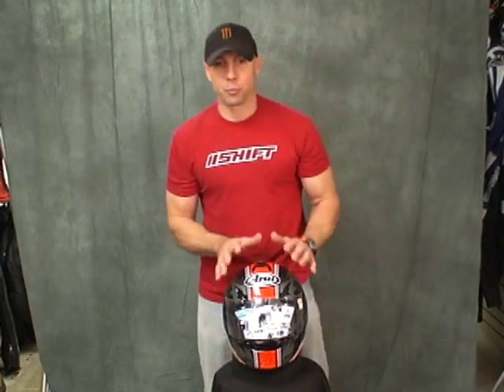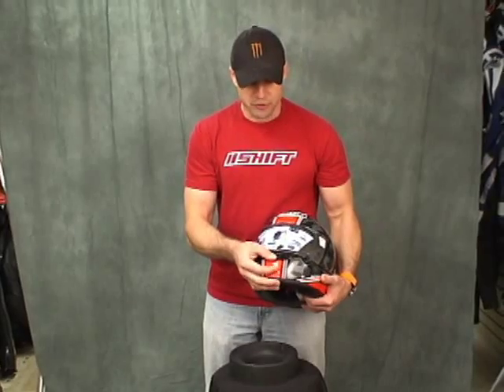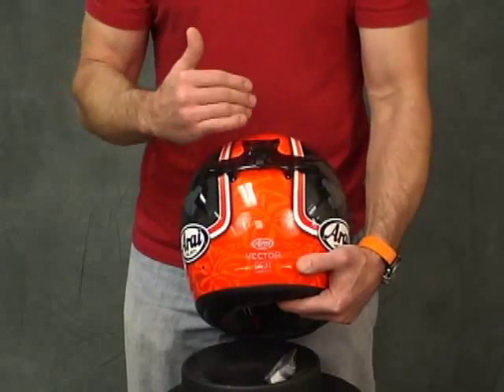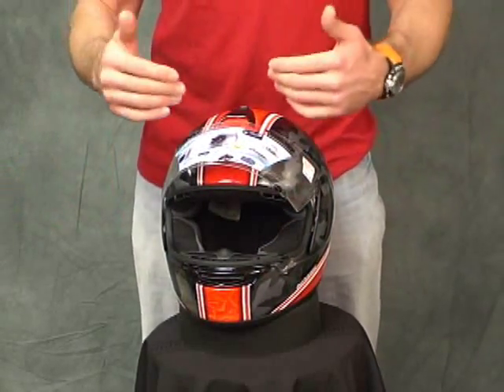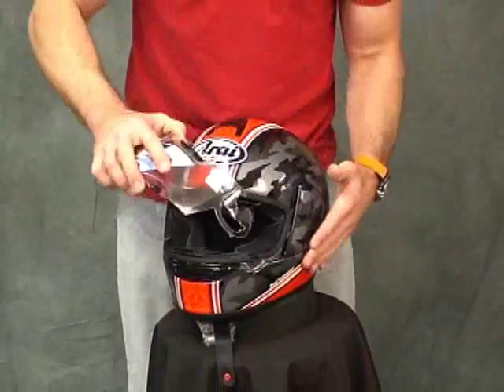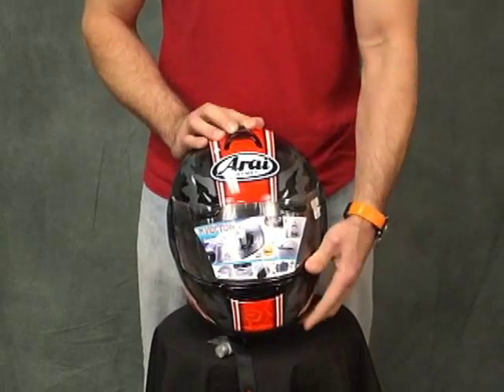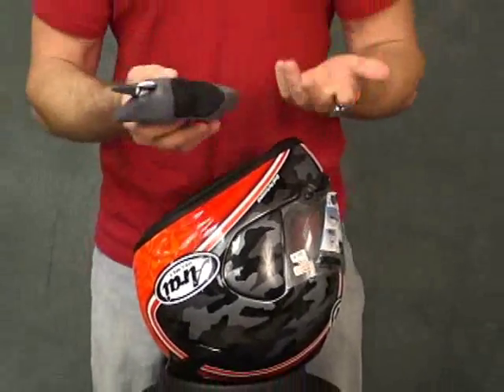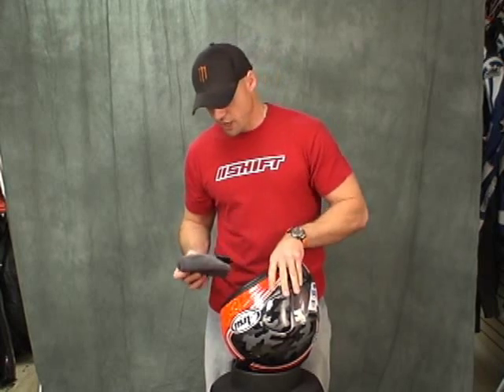Arai Vector Helmet Review from SportbikeTrackGear.com